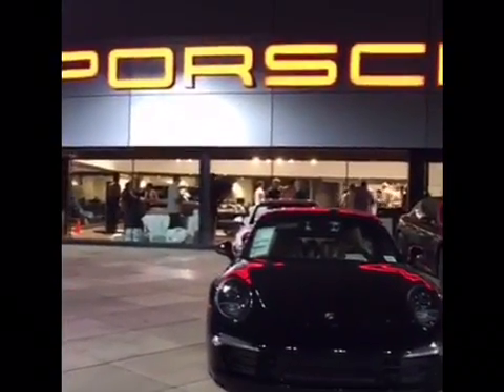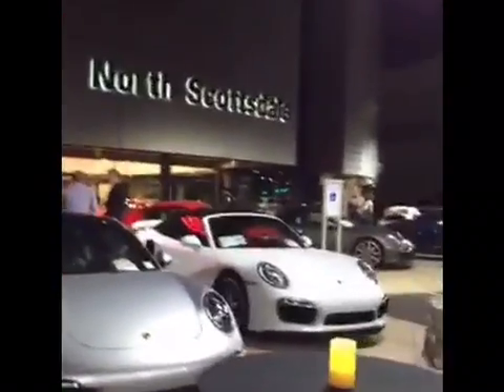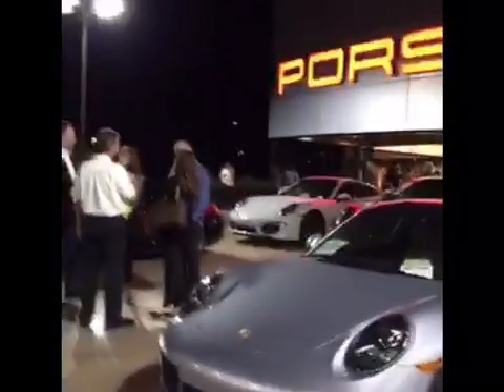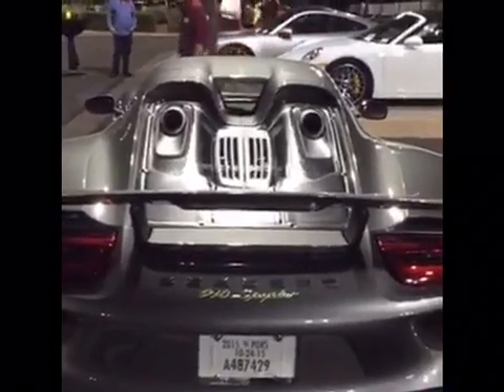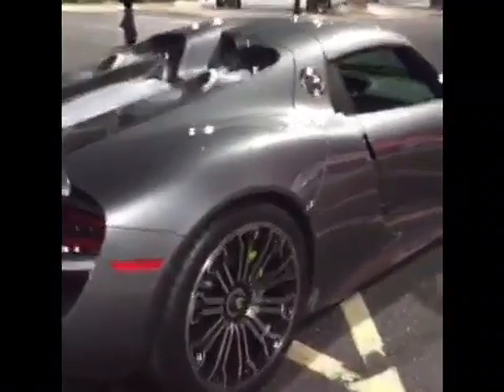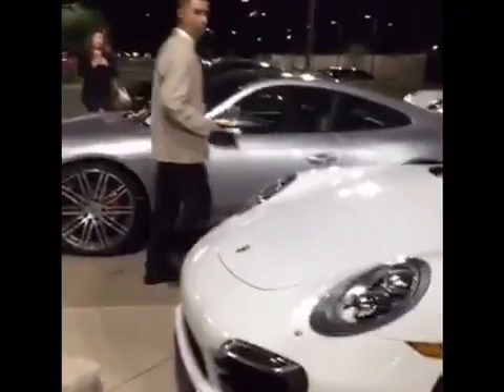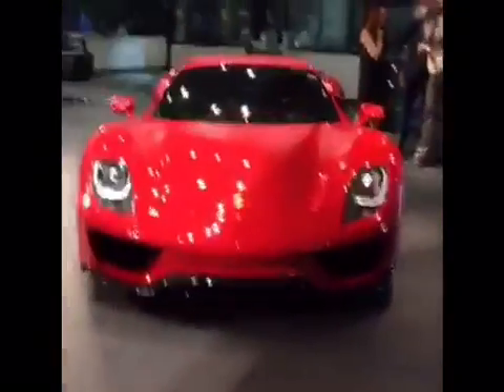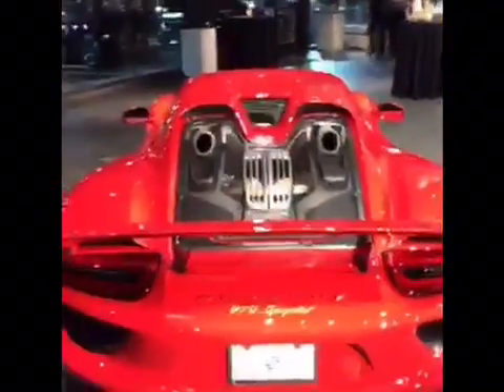Oct 23, 2015 Porsche North Scottsdale E-Hybrid Party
Oct 23, 2015 Porsche North Scottsdale E-Hybrid Party - a number of beautiful new e-hybrids join the fleet!